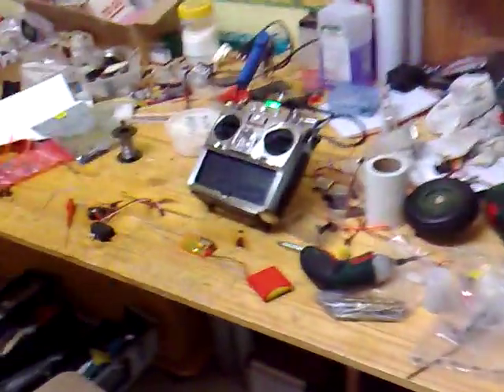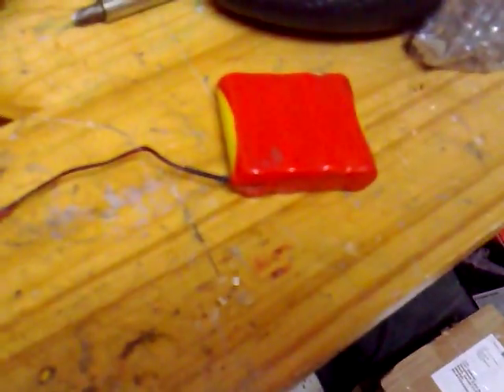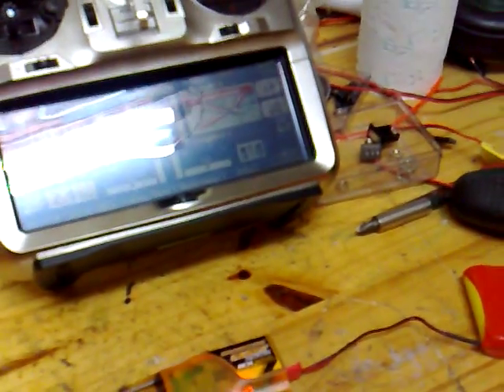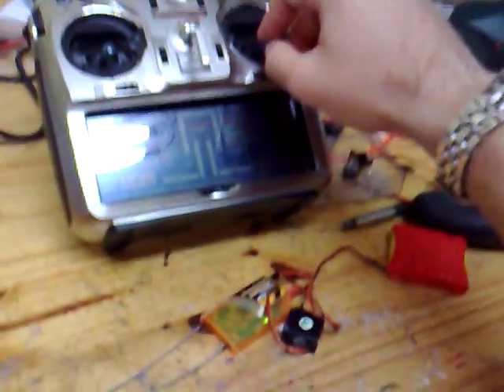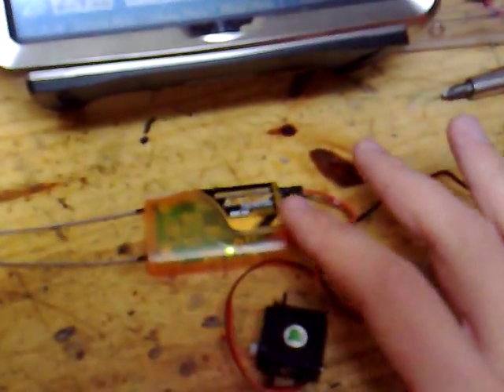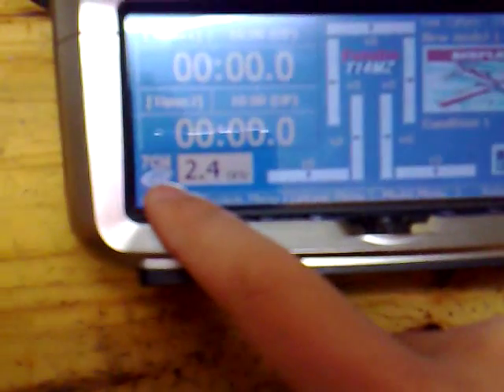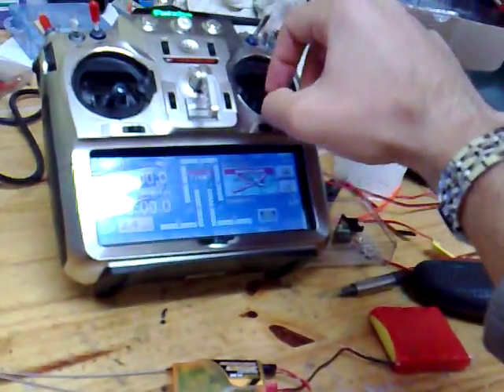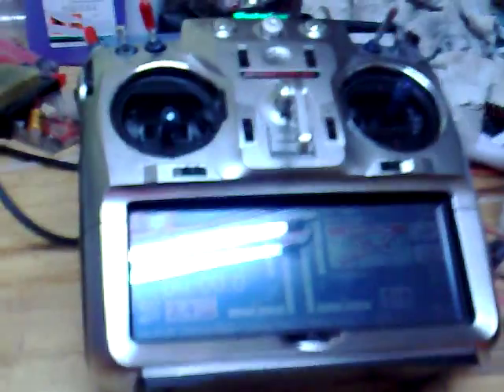Orange RX review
A short review on how to operate the Hobbyking Futaba FASST compatible OrangeRX.